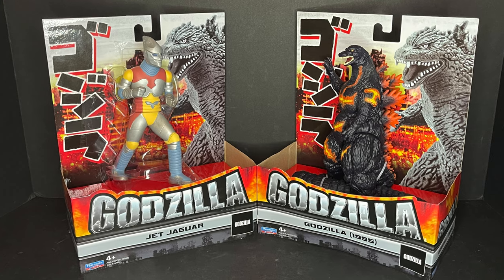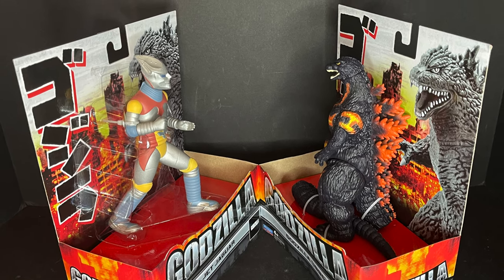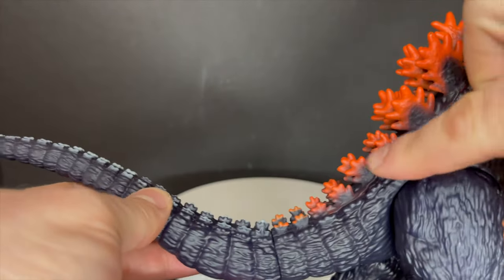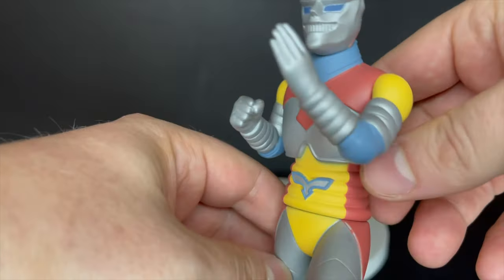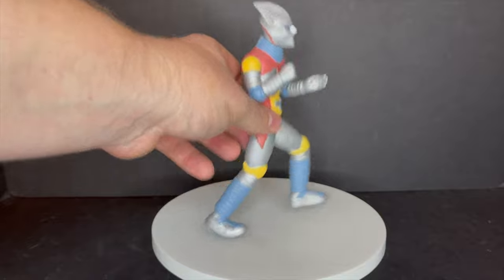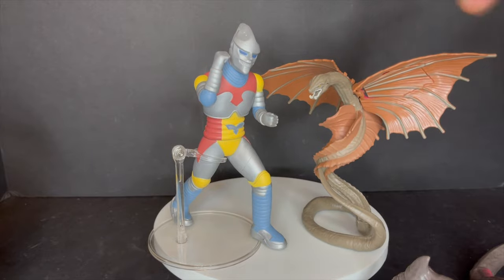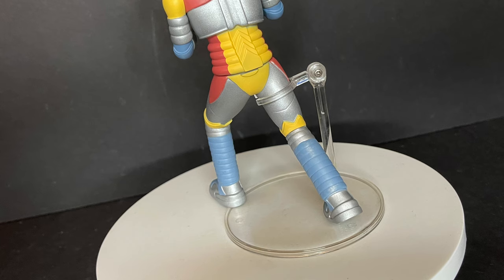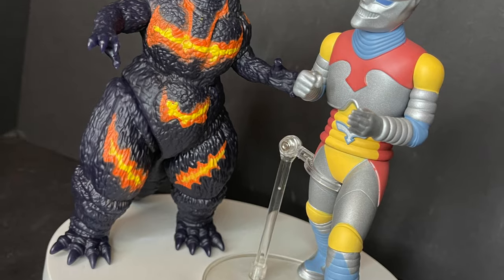2021 Jet Jaguar vs. Burning Godzilla 95 by Playmates Toys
Here’s everything you need to know about the brand new playmates toys Godzilla action figure line,  jet jaguar and 1995’s burning Godzilla